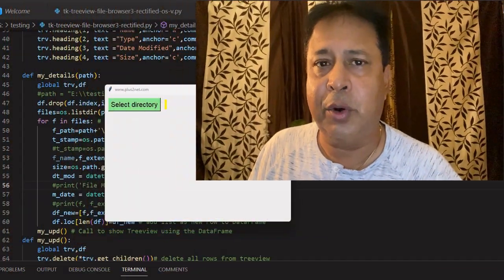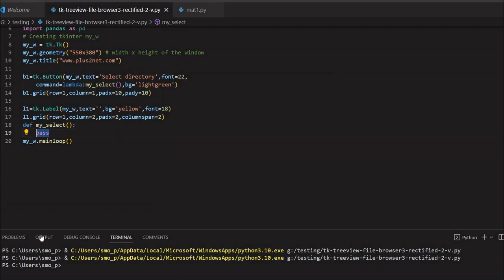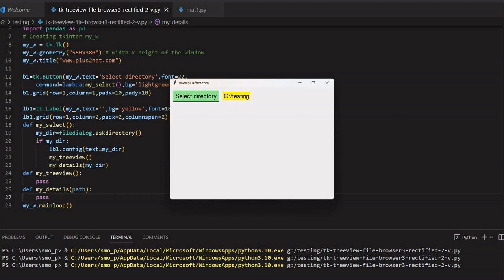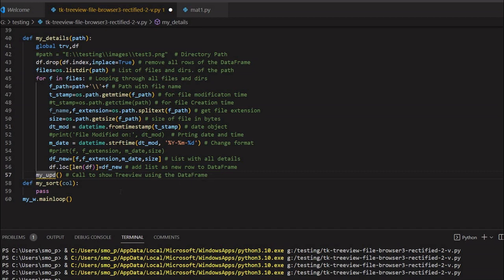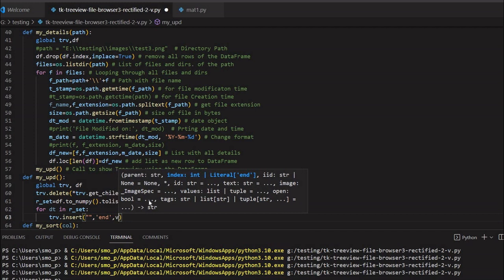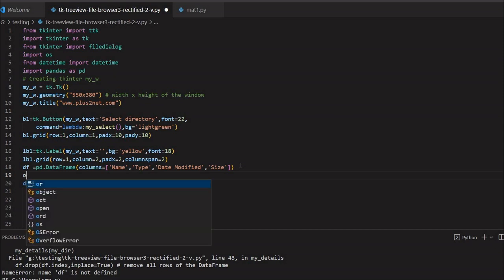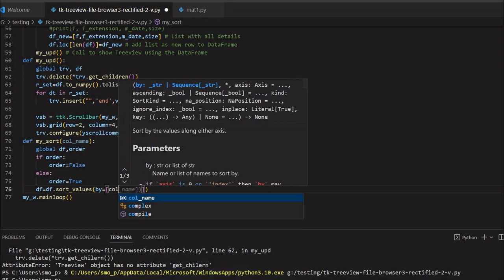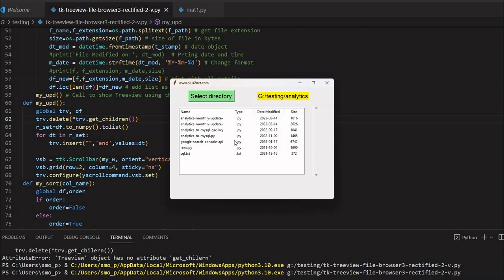Displaying file details of user selected directory with sorting by using DataFrame Part II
00:00 Introduction to applications
01:00 Importing os, pandas,datetime libraries and basic layout
02:16 my_select() to show directory selection dialog box to user
04:48 my_treeview to create structure part of the Treeview
06:21 Collecting file details of user selected directory
07:12 my_upd() adding rows of data to Treeview
12:49 my_sort() sorting the dataframe and refreshing the Treeview rows